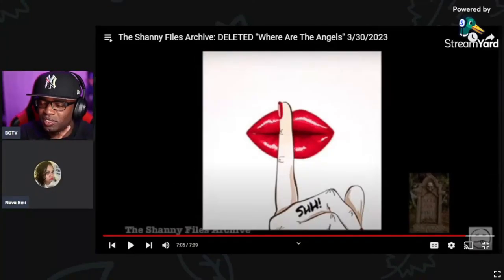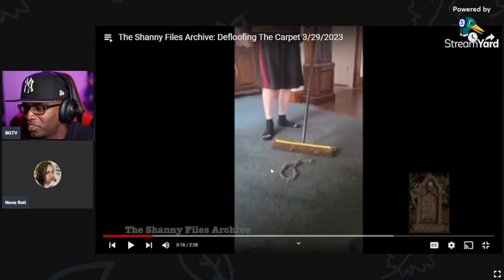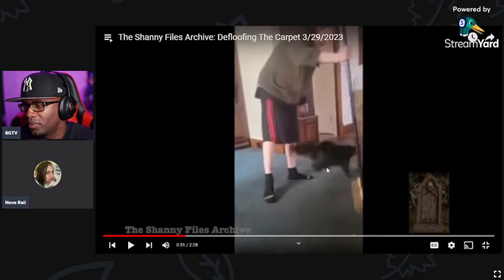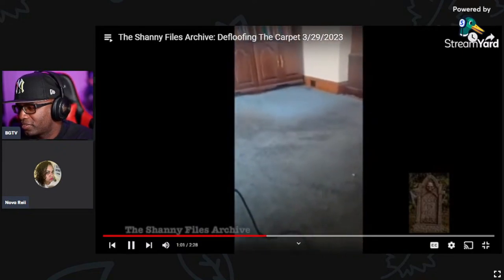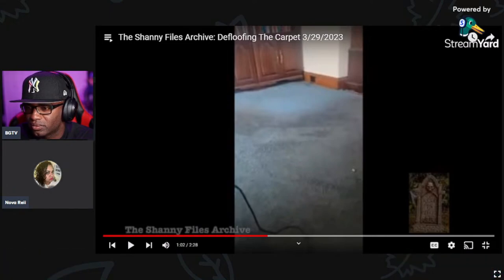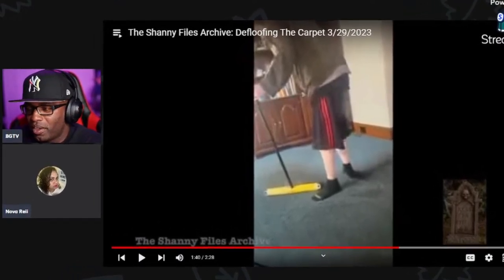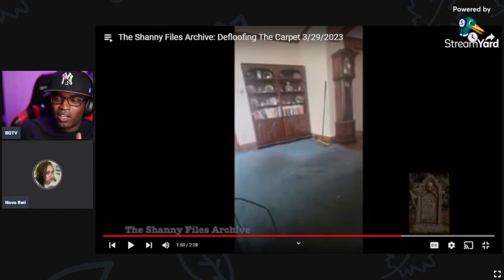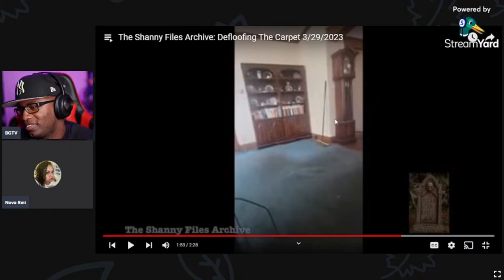Filth-Fighting Friends: Shanny and Rev Take on Home Cleaning!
Shanny and Rev show us how filthy and disgusting their carpet is. Rev shows us his marvelous technique of getting the cat hair out, while shanny sits on the couch and records him and makes weird comments. BGTV and Nova watch this in horror while making silly jokes. So tune in to this gross shannyforchrist clip and enjoy!